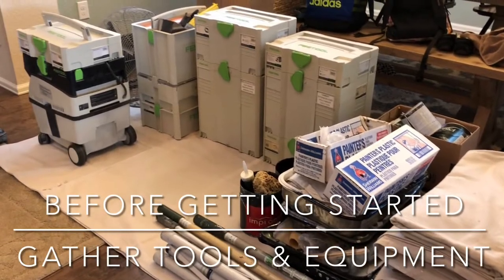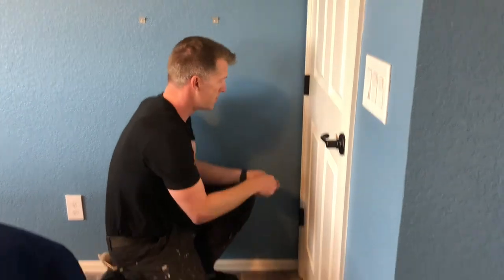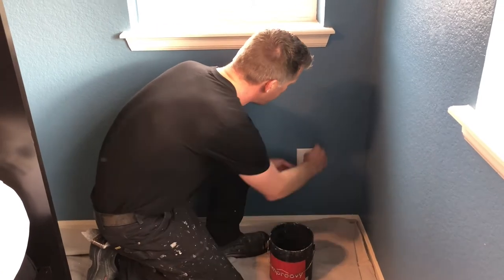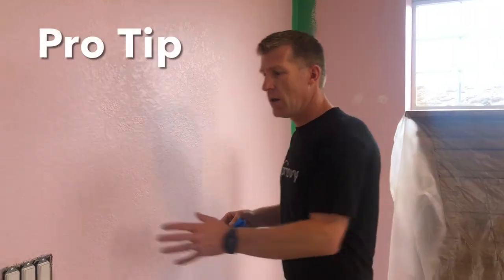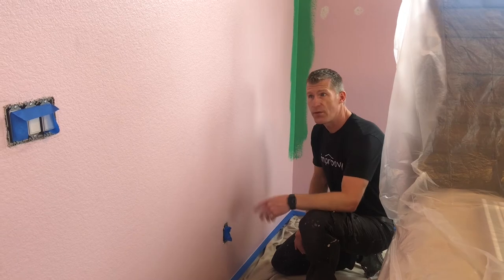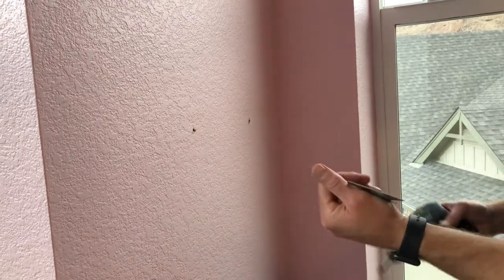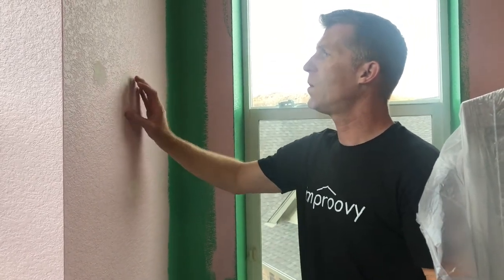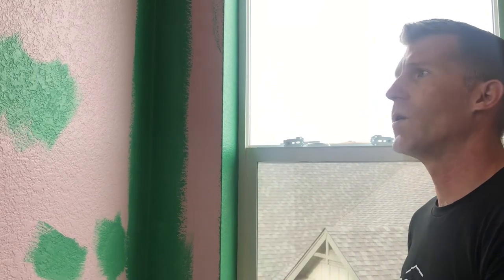How to Paint a Room Like a Pro (6 Easy Steps For DIY Wall Painting)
Wondering how to paint a room like a pro? Improovy's Mike Kremsreiter shows you how to paint any room in 6 easy steps. Whether you're a DIY room painting beginner or a seasoned painter, this step-by-step tutorial will save you time and money on any interior paint job.

For more DIY room painting advice, check out Improovy's latest guide